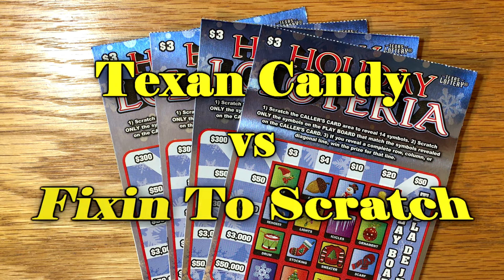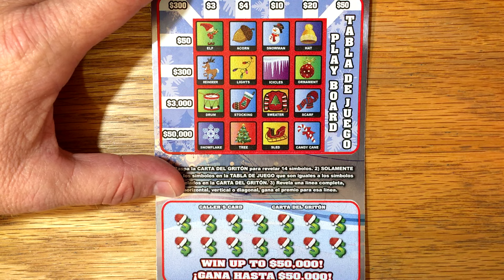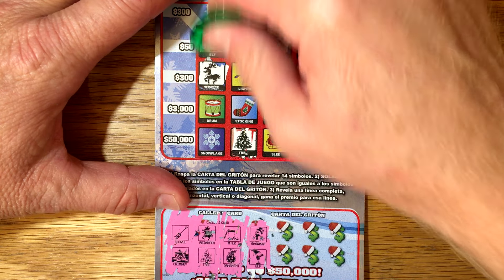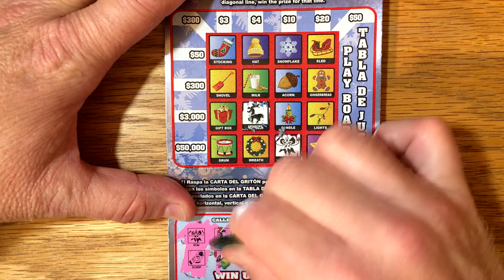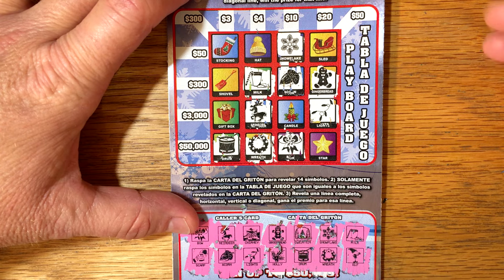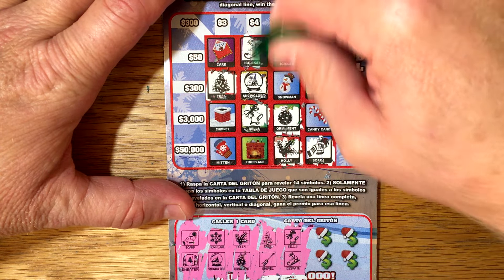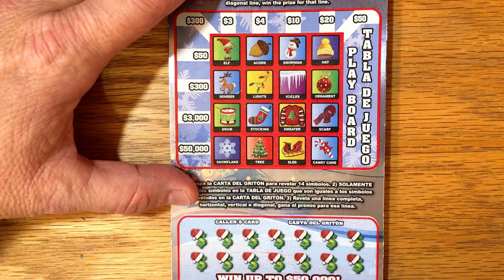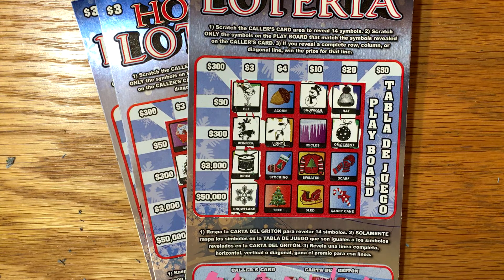Match Monday #43 Texan Candy vs Fixin To Scratch